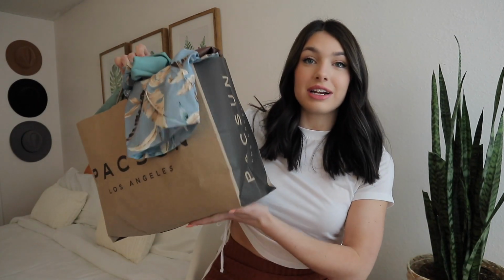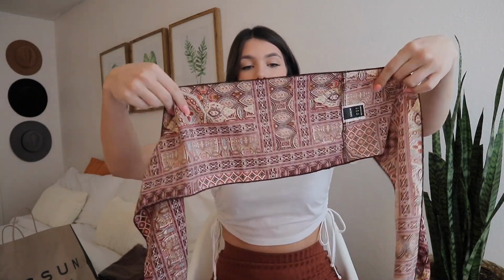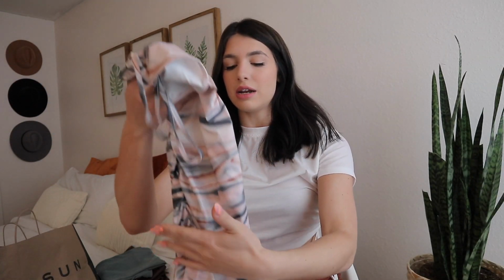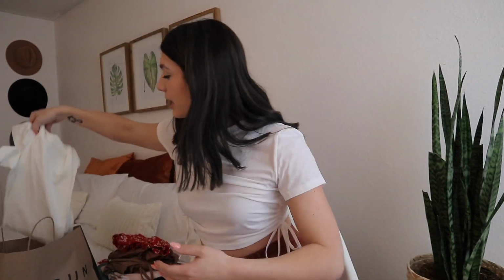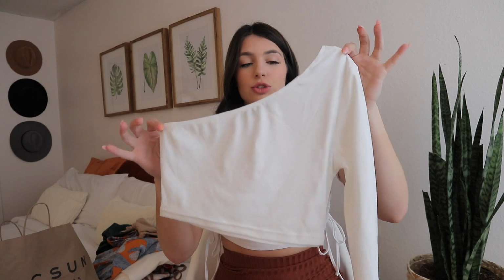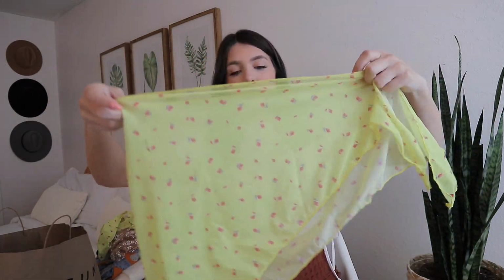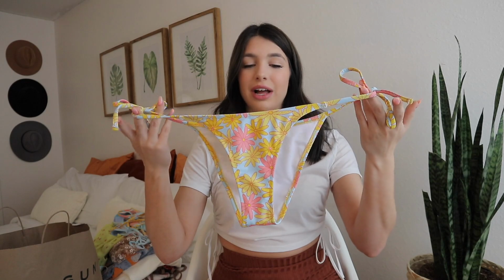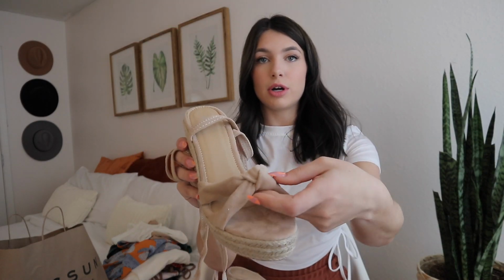You NEED These Clothes From Shein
I am so impressed with the quality and fit of everything I ordered, and I will definitely be ordering more from Shein :) I ordered a lot of stuff for spring and summer 2021 and I can't wait to style everything. you guys will have to check out my IG (@miranda_maheri) to see how I wear everything 😇 Ill have everything linked down below for you!
~Miranda 💋XOXO

My Links :)
14 Days FREE on Skillshare!

👻SNAP: @Miranda_Maheri